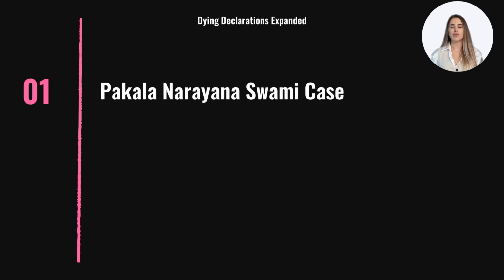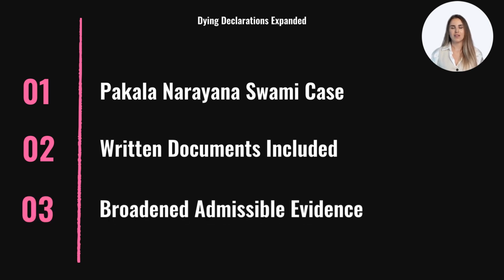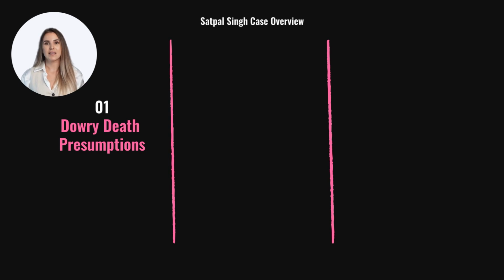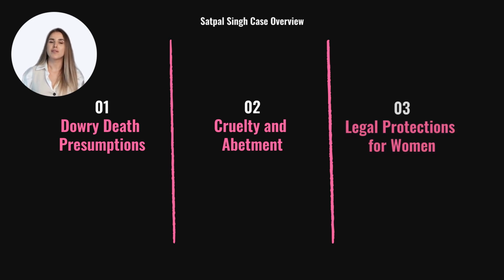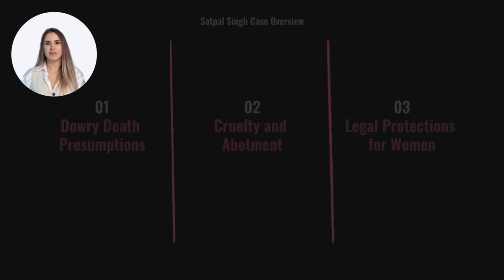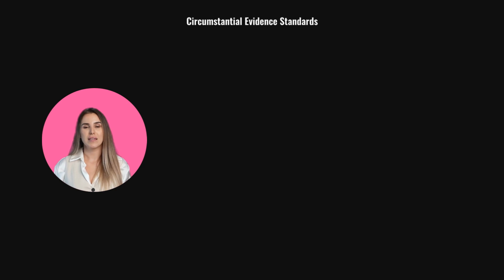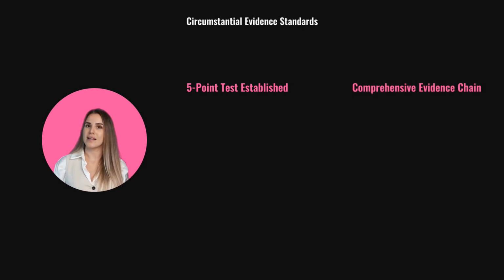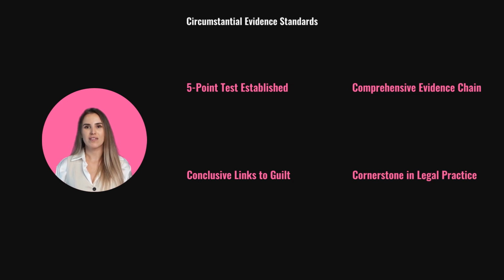Top 10 Landmark Evidence Law Cases! | Must-Know Evidence Law Cases for Law Students!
India me Evidence Law ke kuch landmark Supreme Court cases ne legal principles aur judicial reasoning ko shape kiya hai. Ye Top 10 Cases har law student aur professional ke liye essential hai:

📌 Key Highlights (Examples):

State of U.P. v. Rajesh Gautam – Evidence of confessions and admissibility.

K.M. Nanavati v. State of Maharashtra – Dying declaration and circumstantial evidence.

Benny K. Thomas v. State of Kerala – Expert evidence in criminal trials.

Queen Empress v. Ibrahim H. – Historical landmark on burden of proof.

Lallu Yeshwant Singh v. State of U.P. – Circumstantial evidence evaluation.

State of Punjab v. Baldev Singh – Electronic evidence admissibility.

Bhrigu Nath Singh v. State – Medical and forensic evidence.

Ramesh Kumar v. State – Hearsay exceptions and relevancy.

State of Rajasthan v. Kashi Ram – Witness credibility and corroboration.

Sharad Birdhichand Sarda v. State of Maharashtra – Dying declaration consistency & evidentiary standards.

⚖️ Takeaway:
Ye cases evidentiary principles, admissibility, relevancy aur burden of proof ko define karte hain aur Indian judiciary me fair trial aur justice delivery ke liye foundation create karte hain.